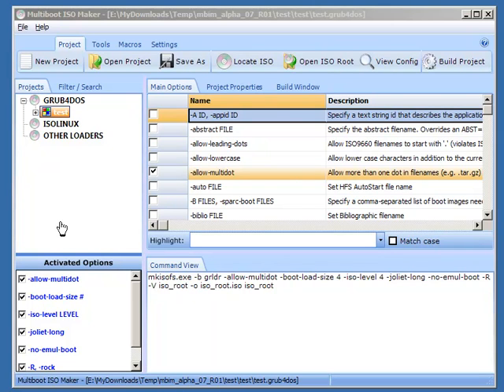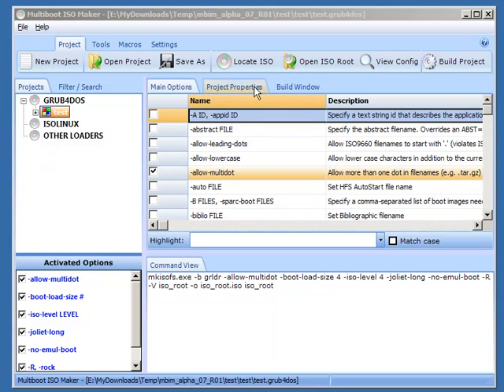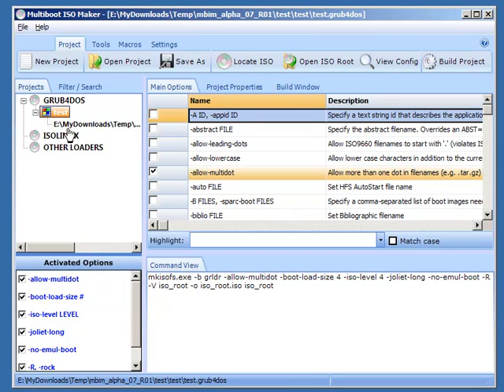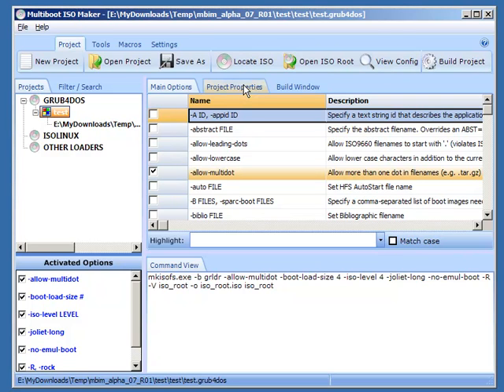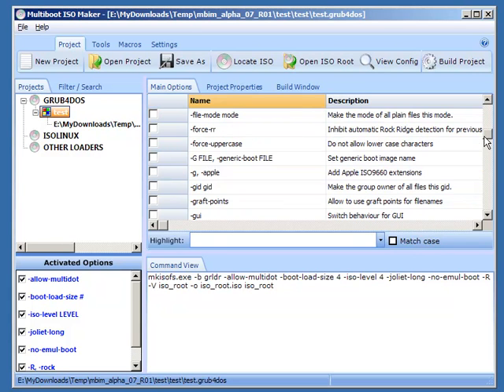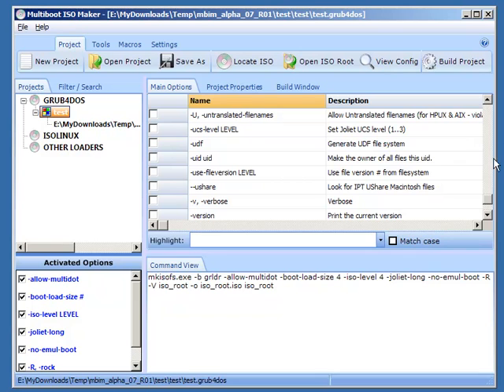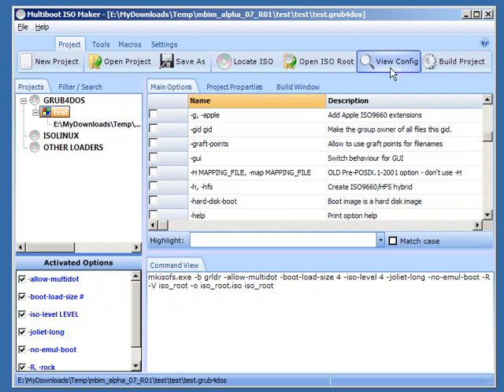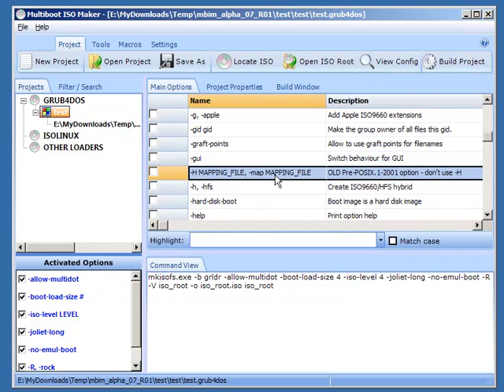NANY 2010 Entry: Multiboot ISO Maker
This is a screencast of Multiboot ISO Maker which was an entry in NANY 2010

Multiboot ISO Maker is an unrestrained graphical front end for mkisofs for Windows and a multiboot ISO creator. It supports all mkisofs options and it is aimed at people who know what mkisofs is and what is not. It is unrestrained because it supports all mkisofs options without any limits and you are not restrained to the bundled version of mkisofs. Multiboot ISO Maker works by placing all mkisofs options in a check list. You can activate and deactivate any mkisofs option by clicking on the item in the list.

which is the Multiboot ISO Maker NANY Entry page.